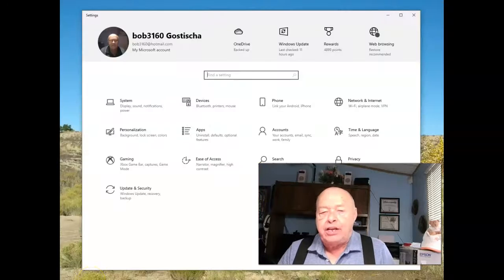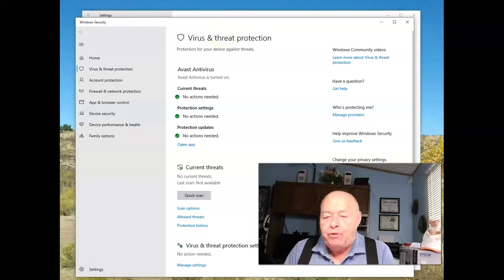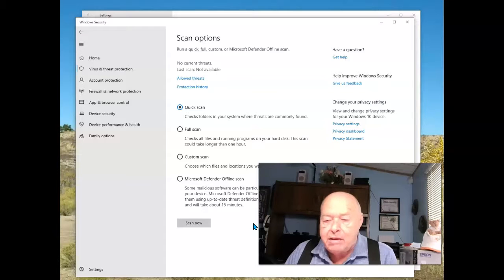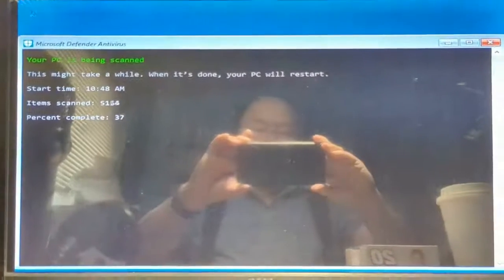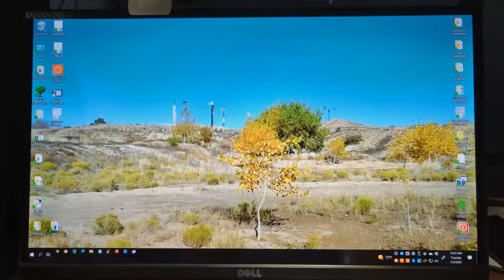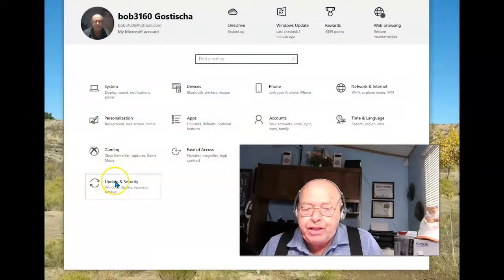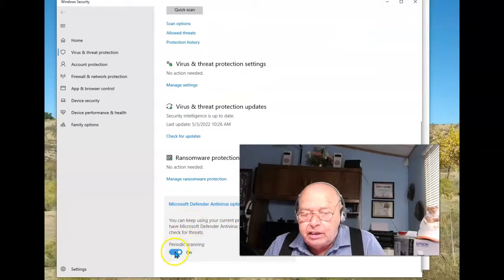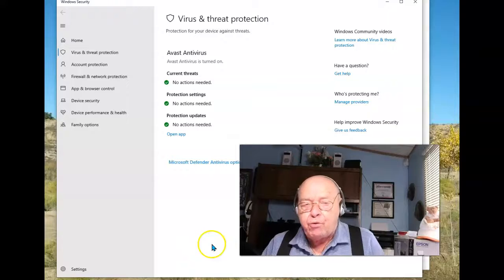Microsoft Defender Boot (Off-Line) Scan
Setting up and running an Off-line scan using Microsoft Defender with Avast
(or any other third party AV) installed as the main Antivirus.